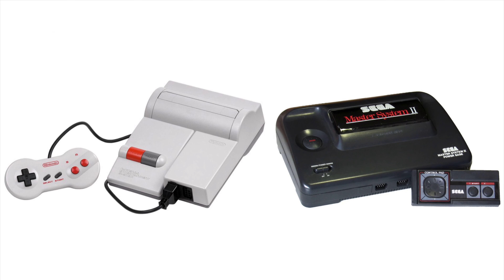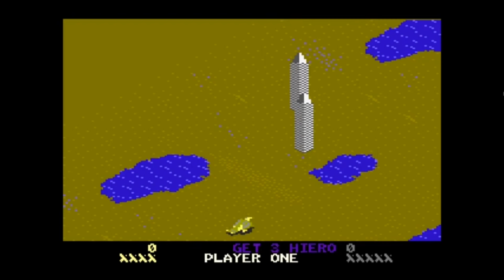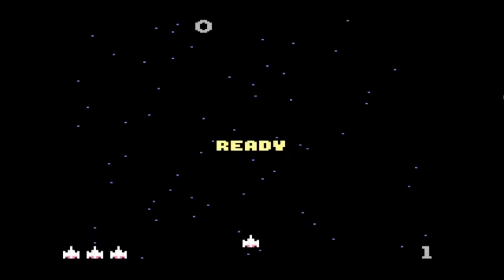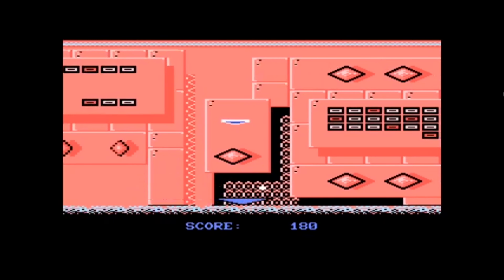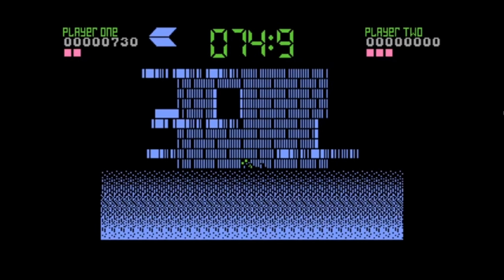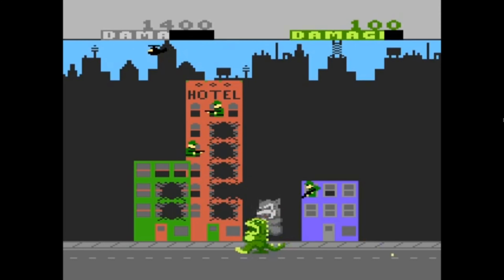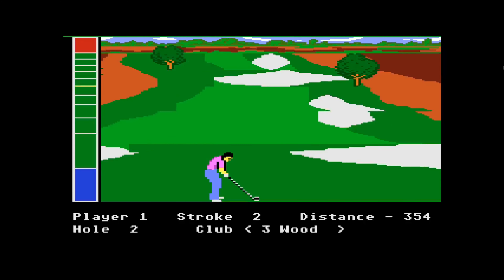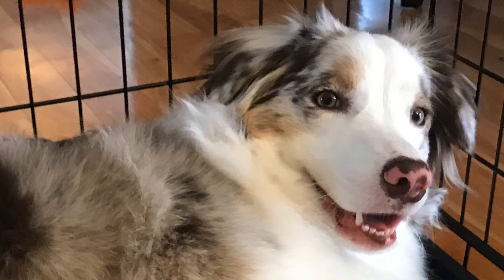The Atari 7800: The Discount NES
The Atari7800 was considered a flop selling around 4 million units but with only 58 games released during its life how does this retro console hold up and will someone explain who thought it was a good idea to make Jinks

Next Video will be a Launch title on the N64